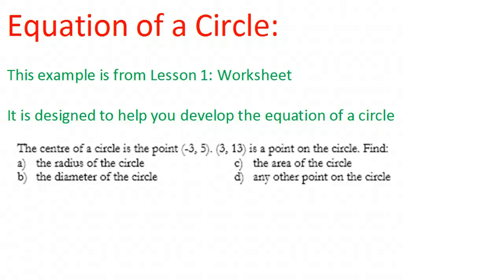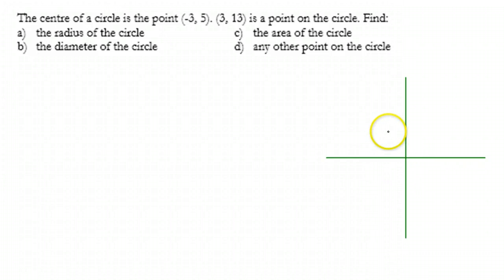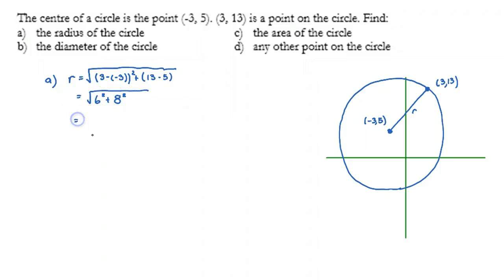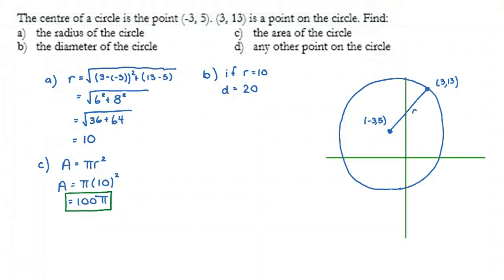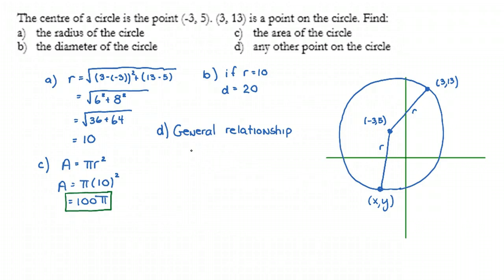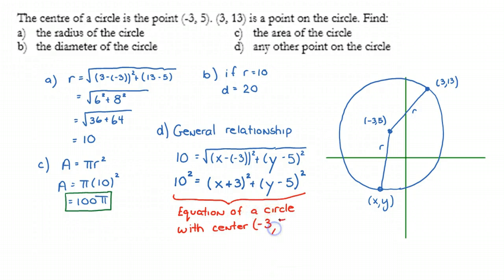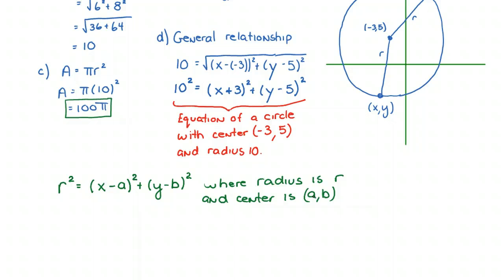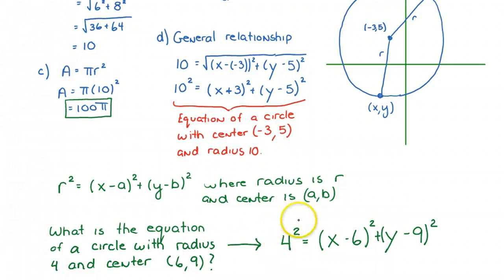Equation of a Circle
Coordinate Geometry - Find the equation of a circle and applying it.